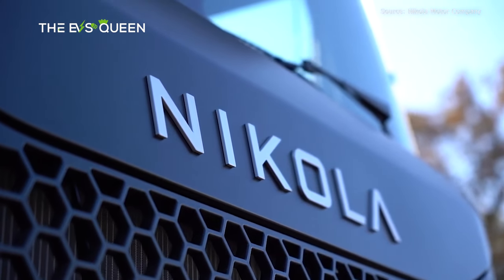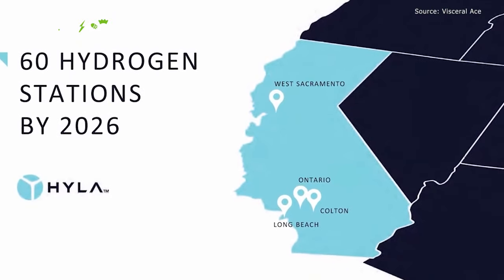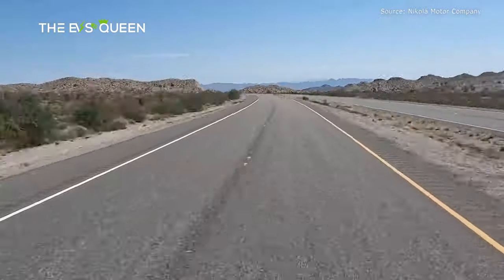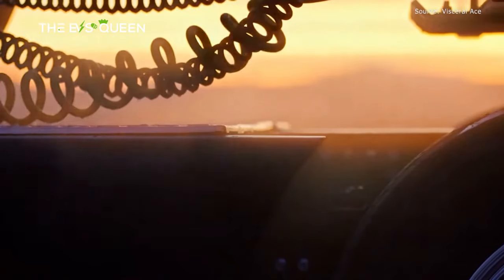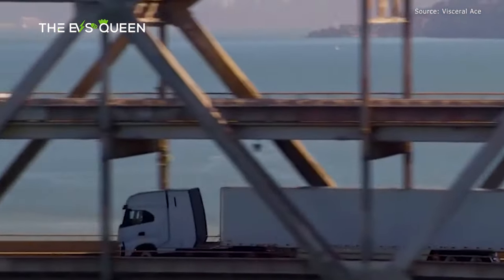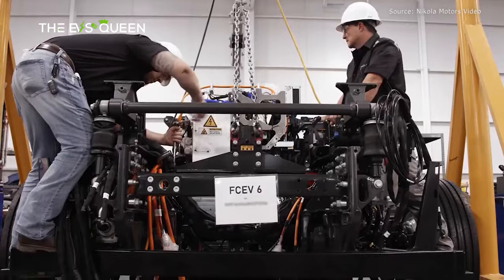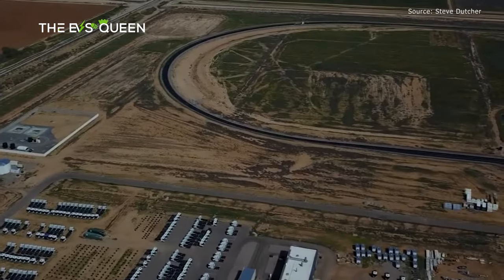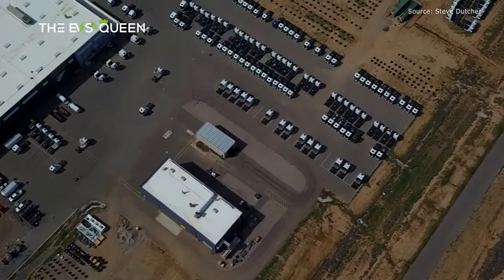Nikola Debuts First HYLA Modular Hydrogen Refueling Station in Ontario, CA